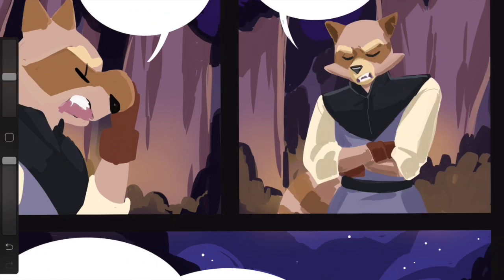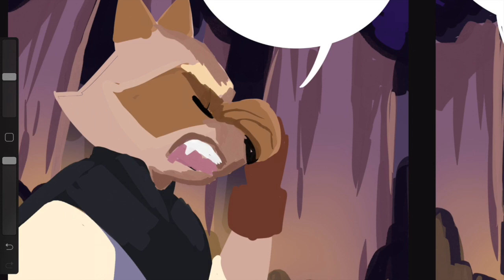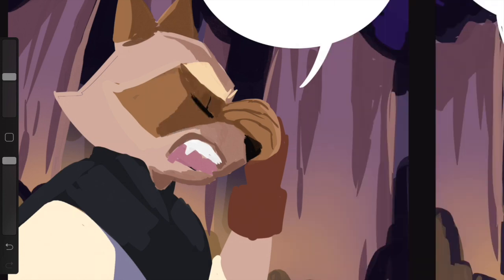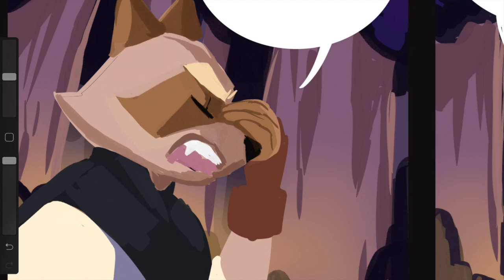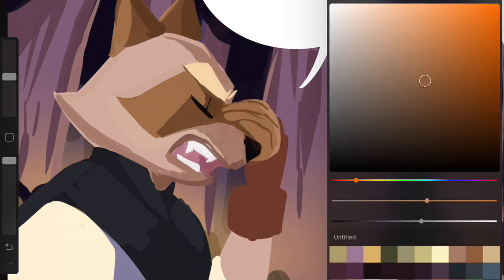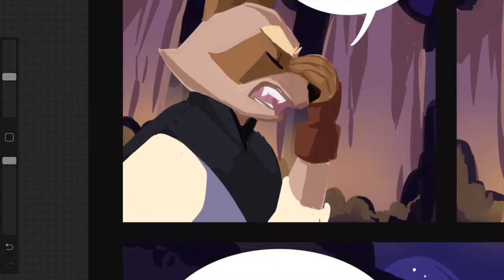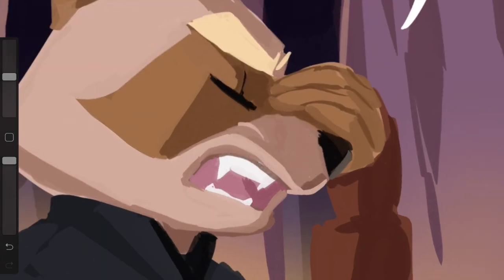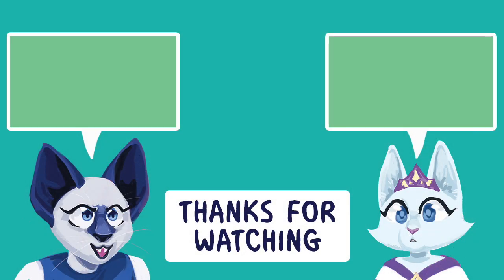Tips for Comic Portfolios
Get a hob! Get into that anthology!

✿Streaming✿

Schedule EST

Monday: 6pm Twitch
Thursday: 6pm Twitch
Saturday: 2-4pm Youtube

✿Discord Server✿

✿ Support Us! ✿

✿ Social Media ✿